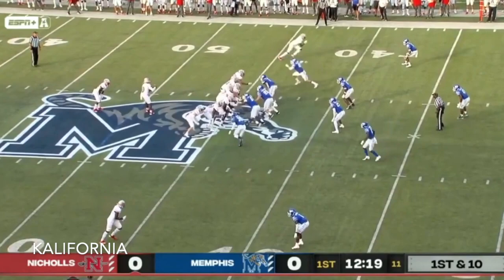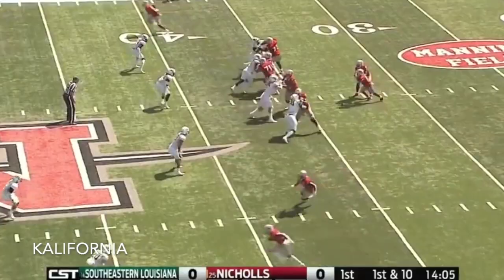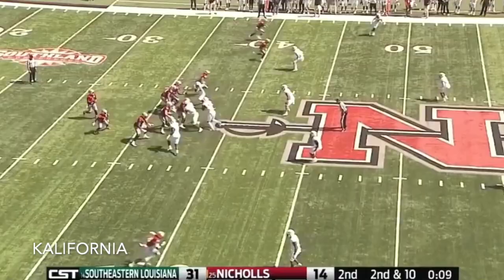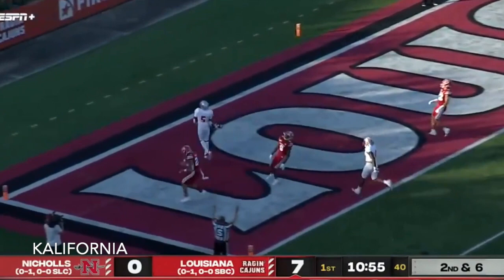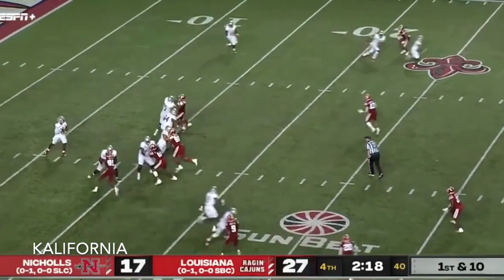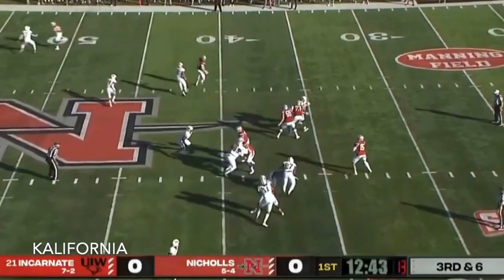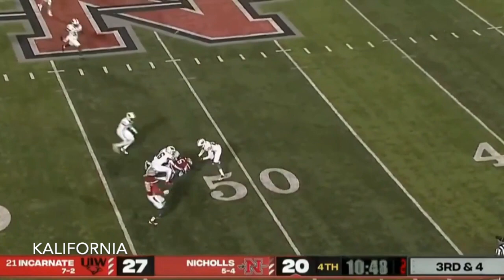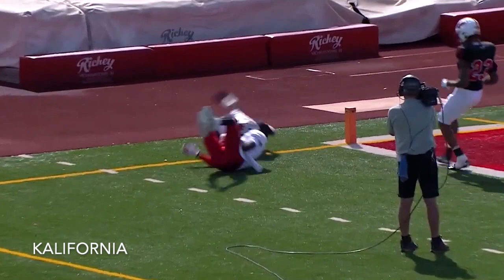Dai'Jean Dixon 2021 Highlights | Nicholls State WR | 2022 NFL Draft Prospect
Sleeper FCS WR in this draft class

2021 stats: 72 Rec, 1002 yds, 8 TD